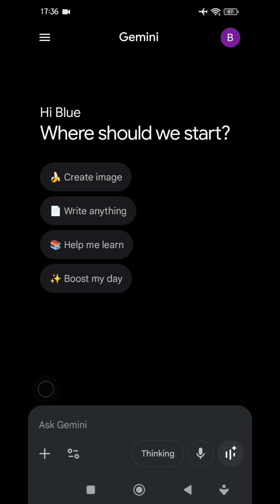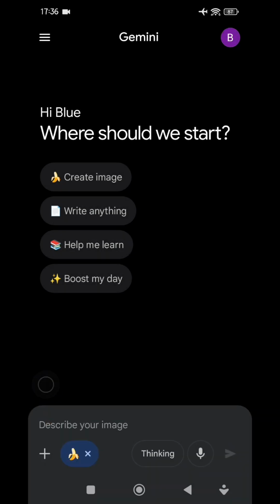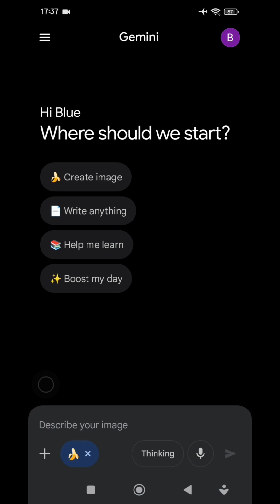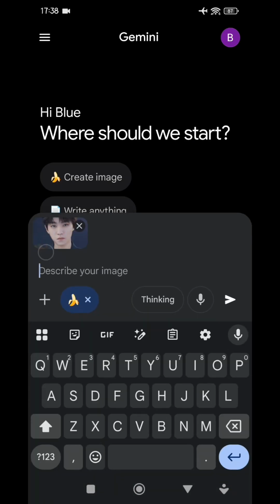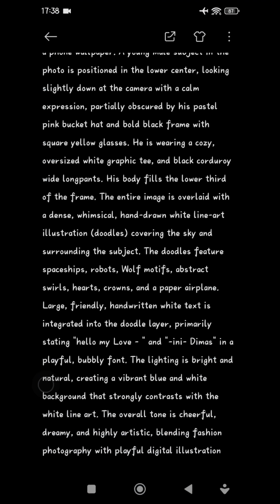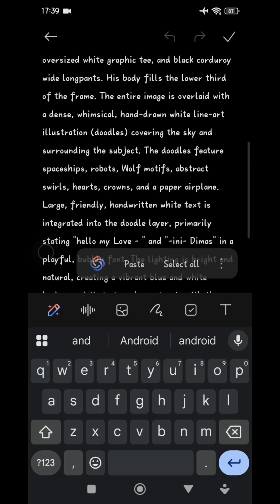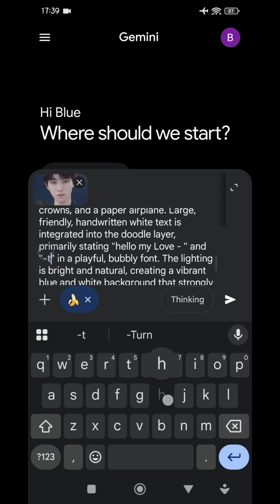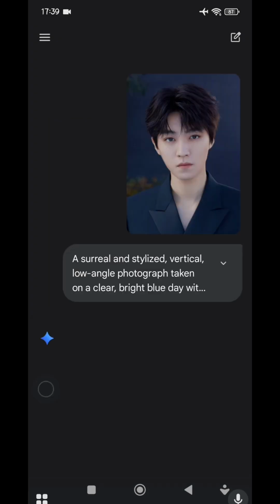How to Create Sky Doodle Immissions Effect | Google Gemini Nano Banana Tutorial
Learn how to create the trending sky doodle immersions effect using Google Gemini. This tutorial walks you through opening Gemini, uploading your photo, and using custom prompts to blend your image with hand-drawn doodles for a dreamy artistic wallpaper look. Discover the step-by-step process to transform your photos into illustrated artwork easily.

0:00 Create Sky Doodle Immissions Effect
0:16 Open Google Gemini and Access Image Tools
0:42 Upload Photo for Doodle Effect
1:03 Prepare and Type Custom Prompt
1:58 Generate AI Sky Doodle Photo